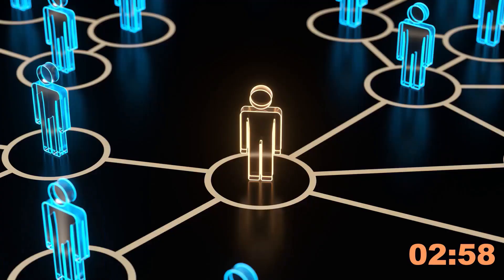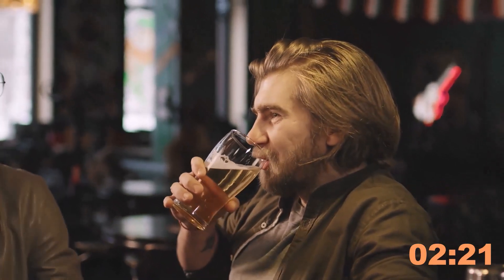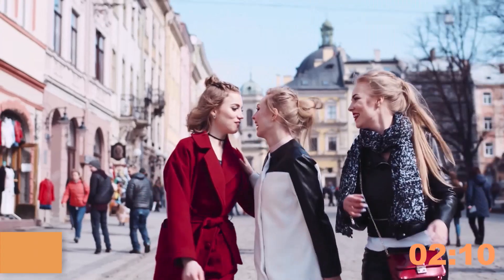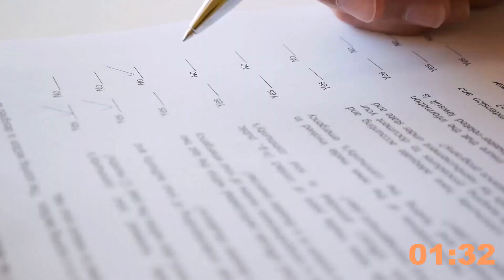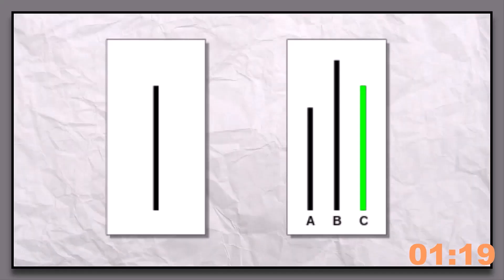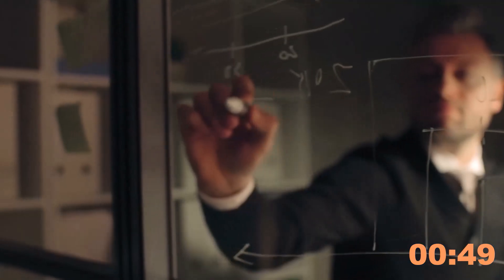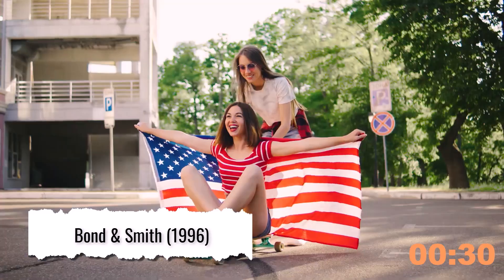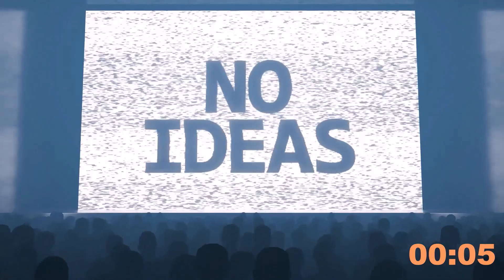Psychology in Under 3 Minutes | What is Conformity and Social Influence?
In this series, we put ourselves to the test to see if we can explain psychological ideas in under 3 minutes. In this episode, we look at what conformity is in social psychology, examining two types of social influence: normative and informational, as well as some research (Asch Line Study) that has shown their importance in understanding human behaviour.